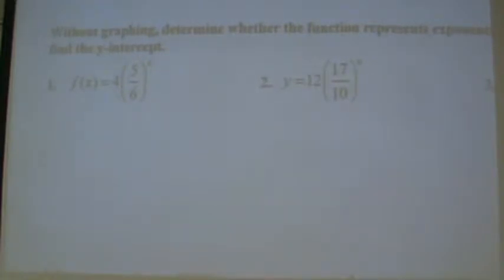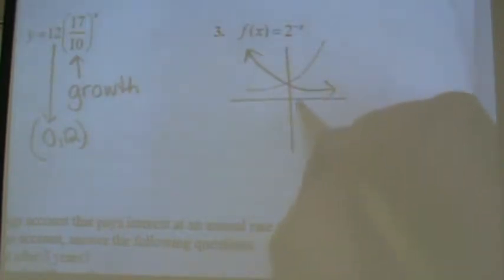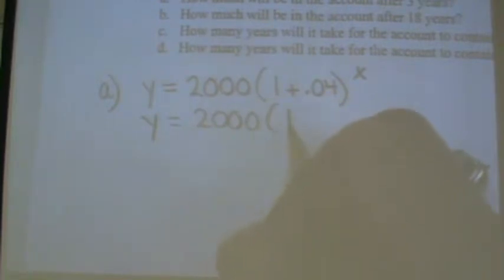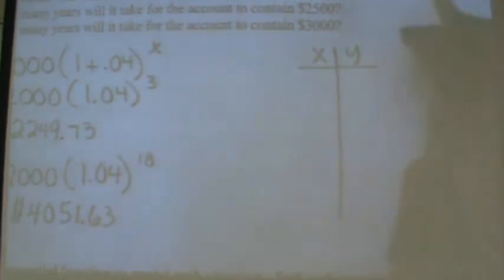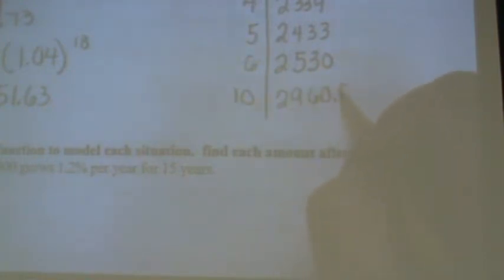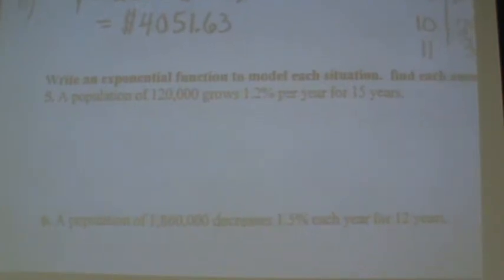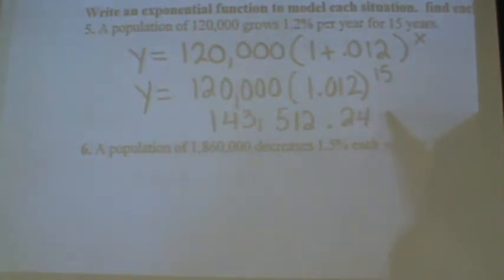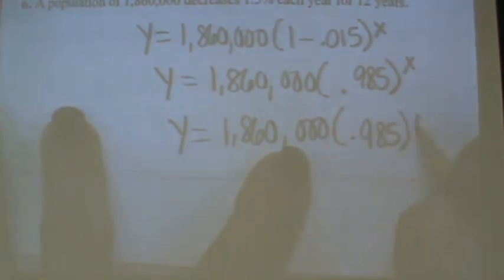2014 January 31 Algebra 2 7.1 Homework